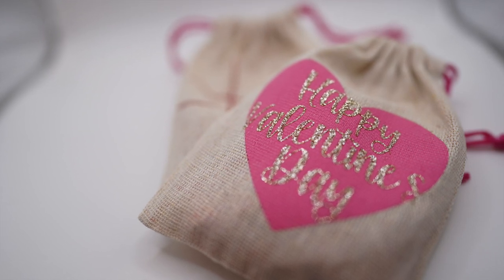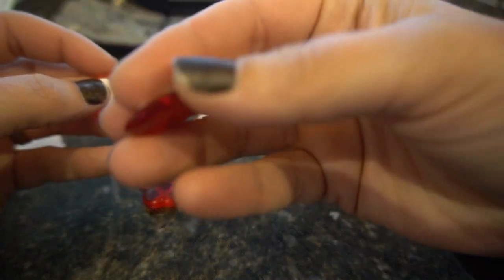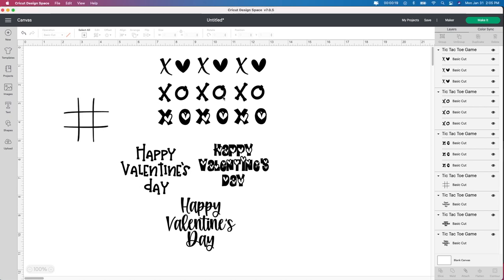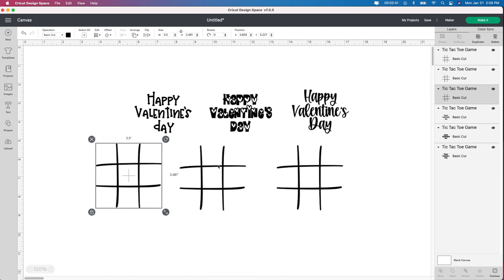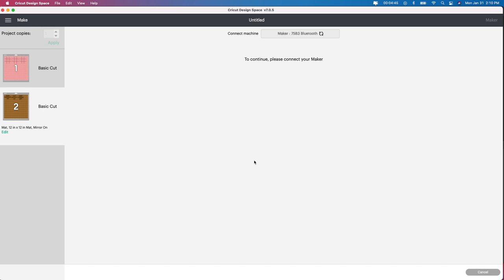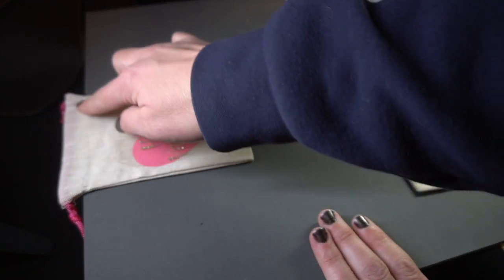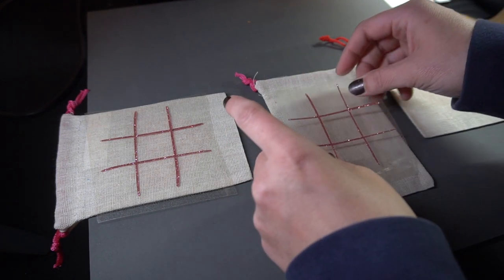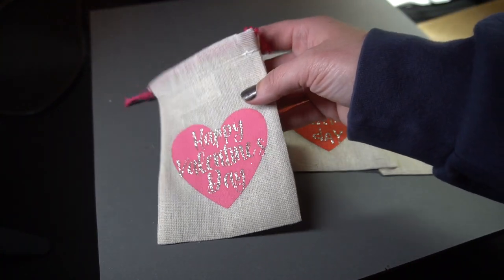Dollar Tree Valentine's Day Bag (Tic Tac Toe Game) Under .80 cents each to make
In today's video, I will be showing you how to create these adorable and very easy Tic Tac Toe games out of Valentine Dollar Tree Bags and Valentine Erasers

How To Make Money With Your Crafts (eBook Instant Download!)

Some of the supplies I used you can purchase on Amazon:

Cricut Maker

DIY Digital Industrial Quality Heat Press Machine 15‘’x 15'' Gray

Siser Easyweed Pick 3 5Ft Rolls, 11.8” x 5Ft Rolls

Cricut Standard Grip Mat,  12"x12", 2 Mats:

LITENERGY Portable A4 Tracing LED Copy Board Light Box

Cricut Tools, XL Scraper:

Valentines Day Bags from the Dollar Store

Valentines Day Erasers from the Dollar Store